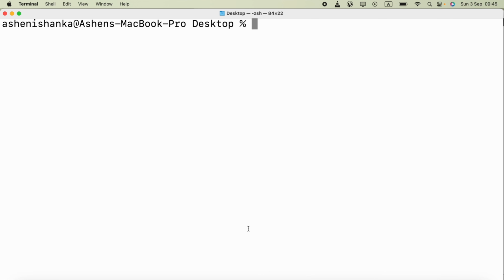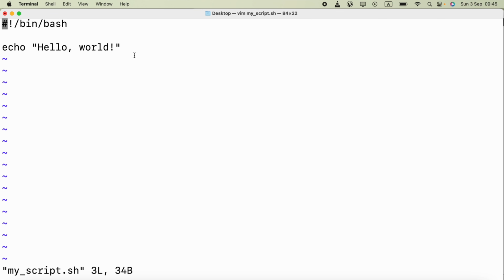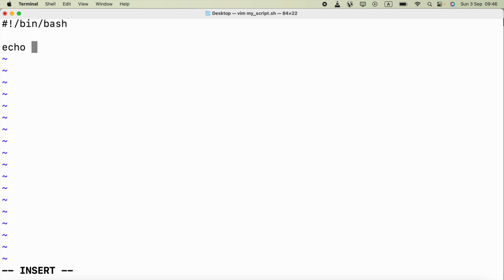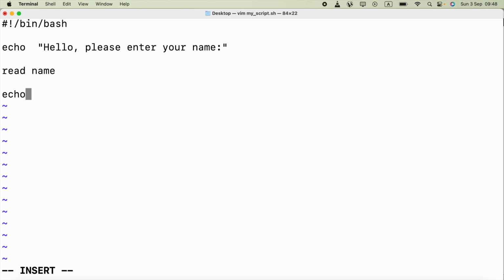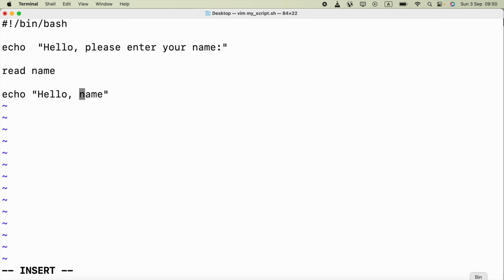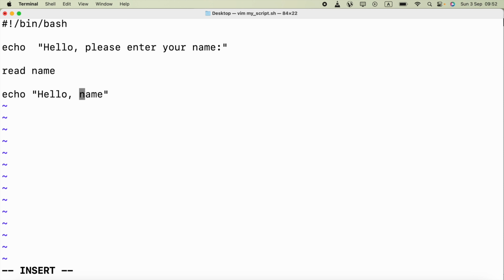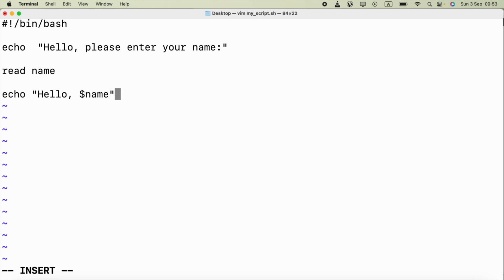Bash Shell Scripting Tutorial: Reading User Input from the Terminal and Print it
Learn how to read user input from the terminal in this comprehensive shell scripting tutorial. Whether you're a Linux user, a system administrator, or simply curious about shell scripting, this video will guide you through the process of capturing user input using Bash or another shell of your choice. Explore practical examples and best practices for creating interactive scripts that can take user input and perform various tasks. Unlock the power of the command line and enhance your scripting skills with this step-by-step tutorial